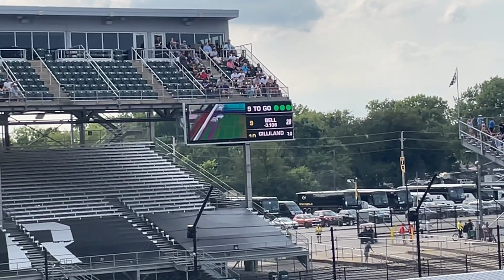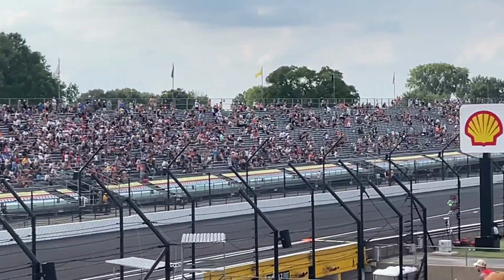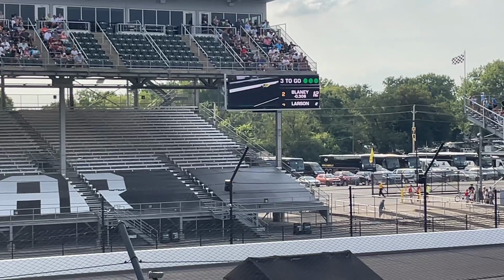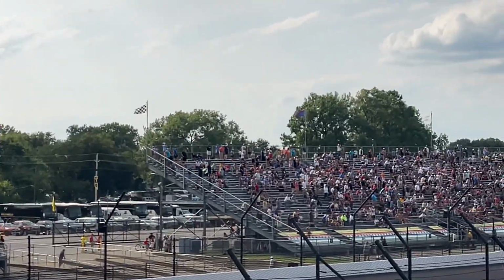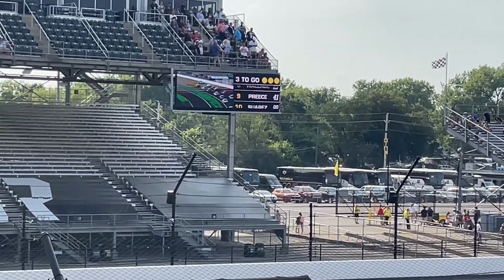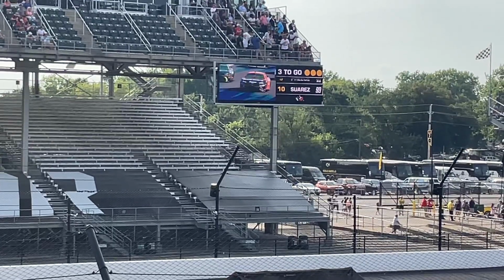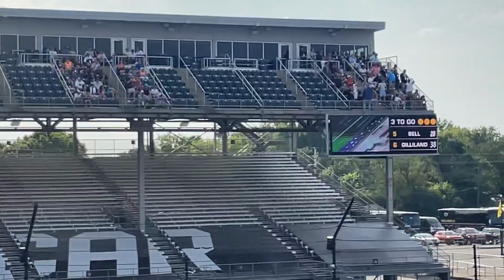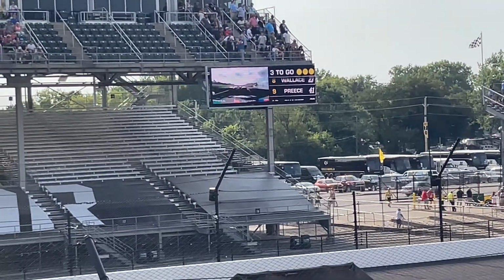Final Laps of the 2024 Brickyard 400 (1/2)